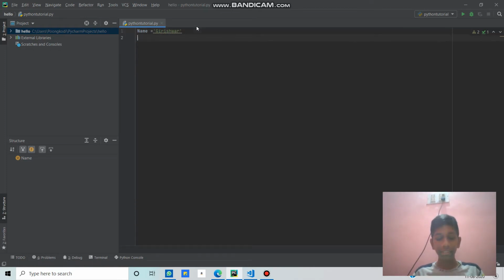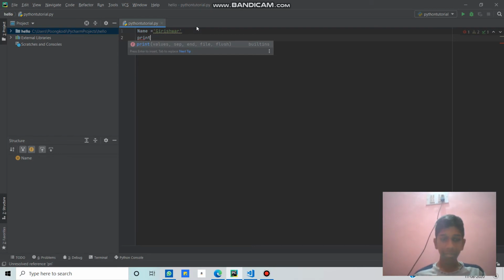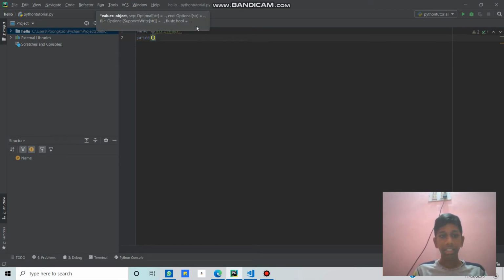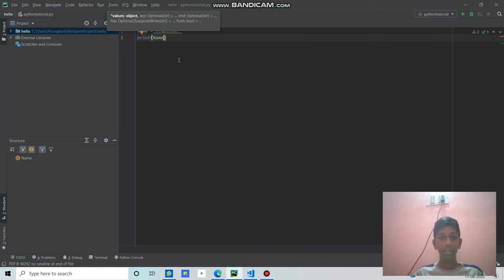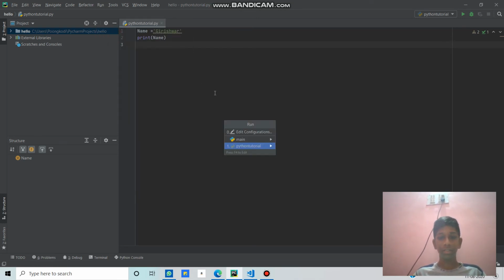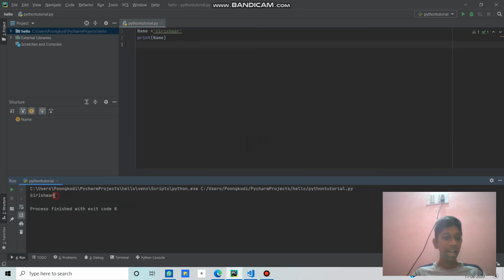Python name command tutorial for beginners by Girishwar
Hello all
This is my another video in python tutorial for beginners its  very easy ... Try it